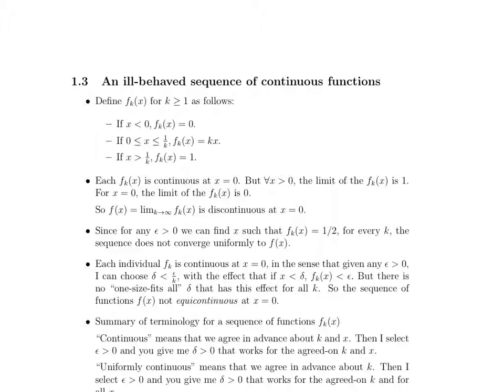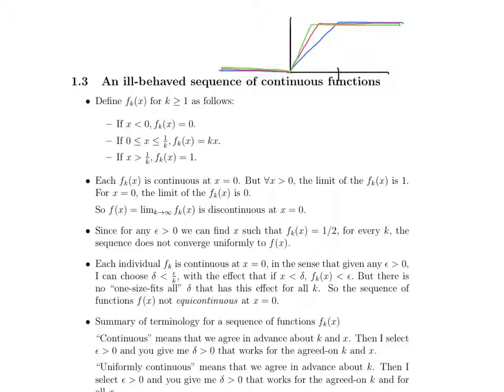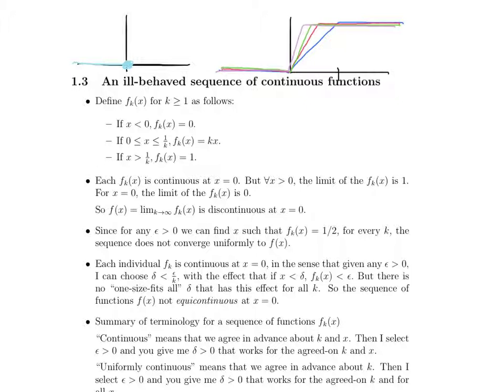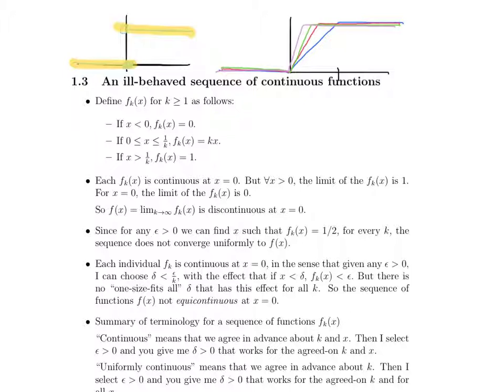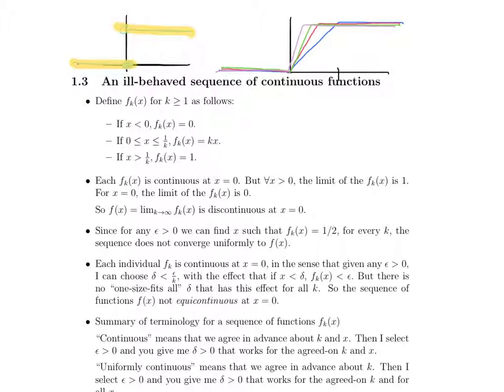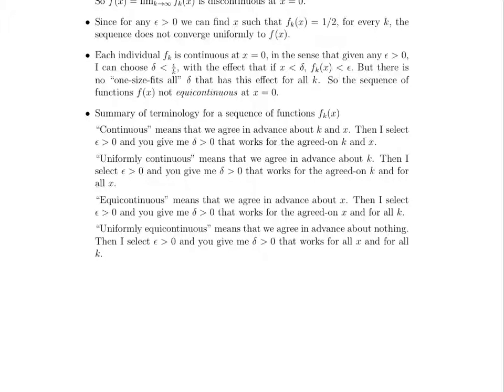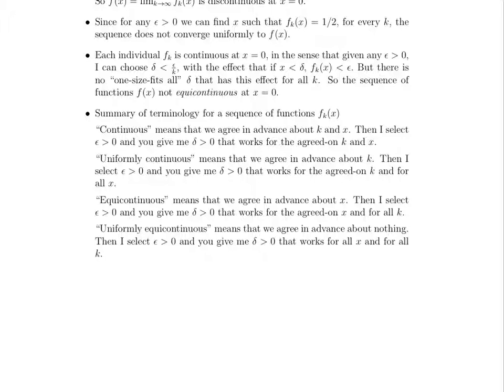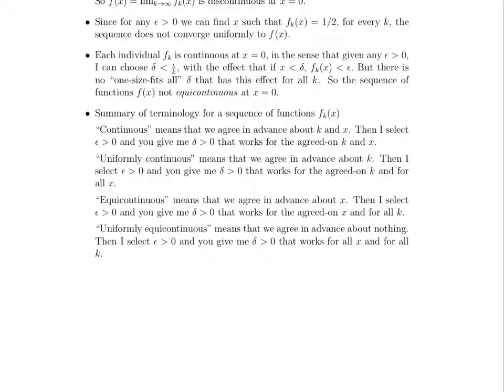Math 23b. Week 7, Video 2: An ill-behaved sequence of continuous functions (20.3)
A illustrative example of a sequence of continuous functions with a discontinuous limit function, and a discussion of the terminology of continuity involving uniform continuity and equicontinuity.